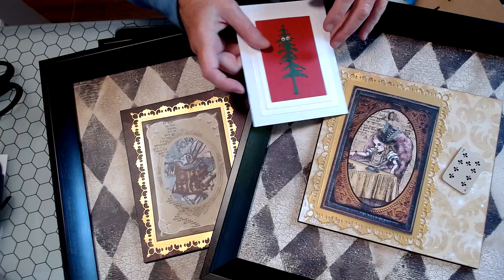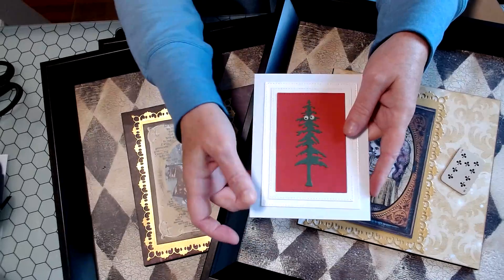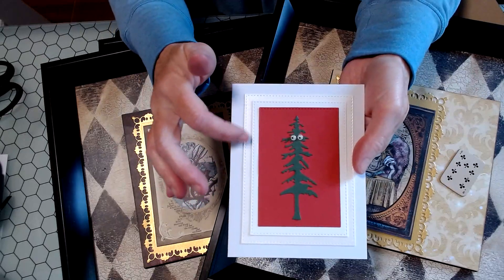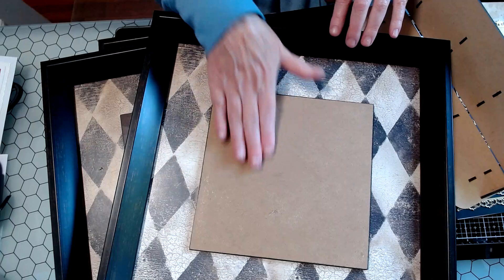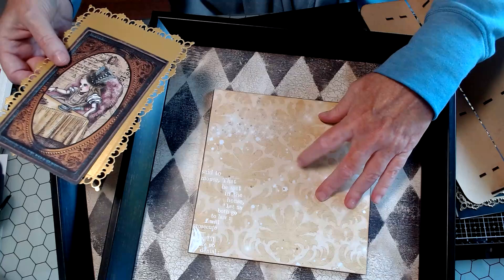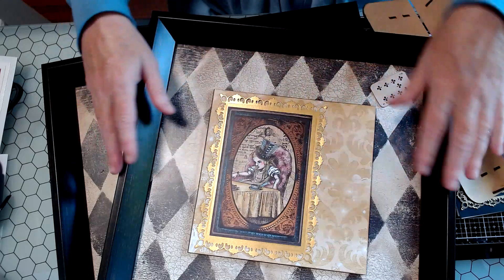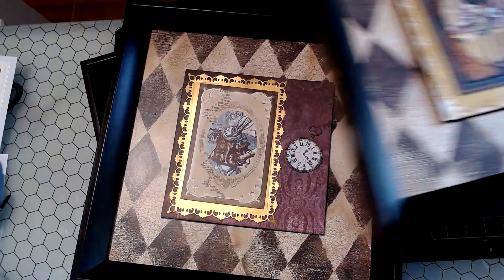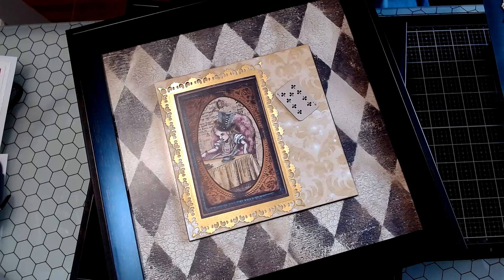Recycled Home Decor for Fun New DIY Alice Inspired Craft Room Decor and a Handmade Graduation Card